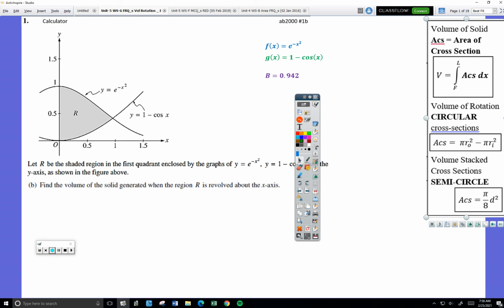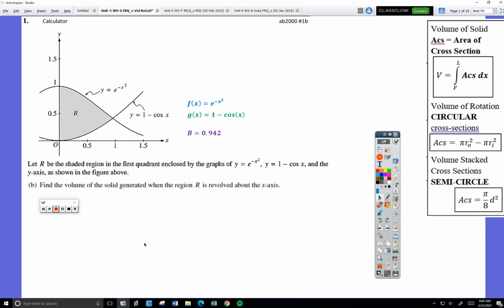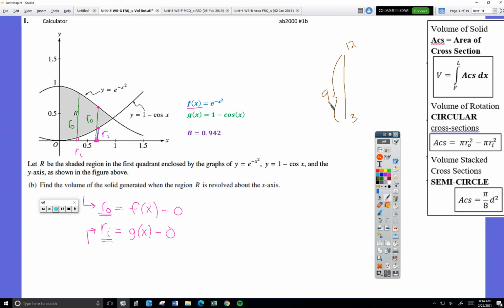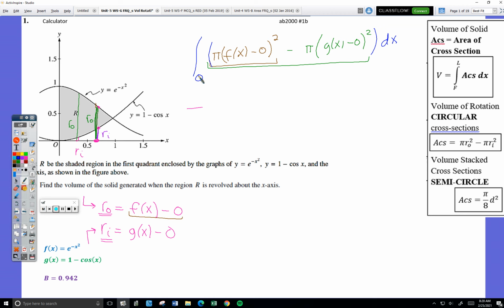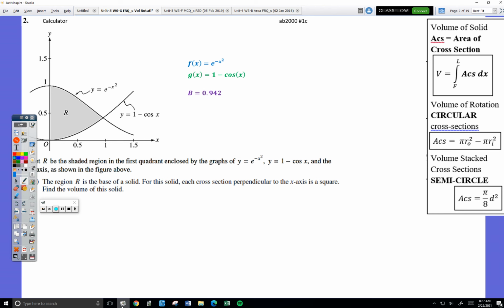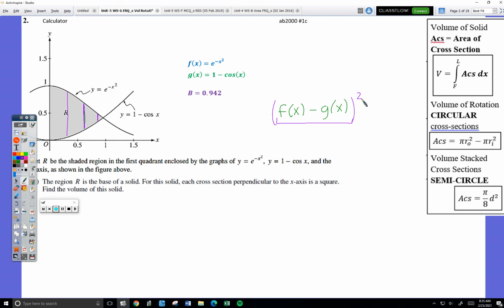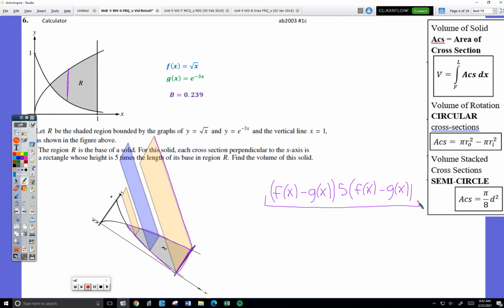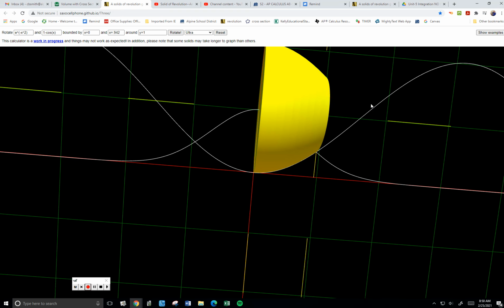Unit 5 WS G FRQ s Vol Rotation Base 21 Feb 2019